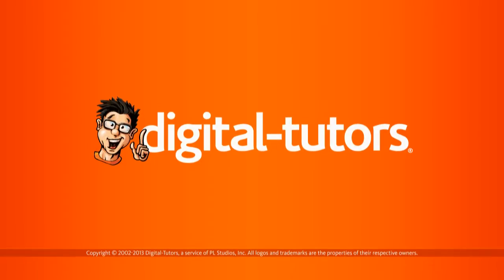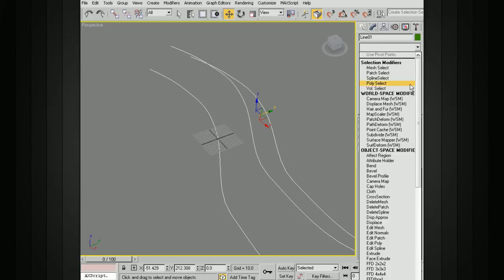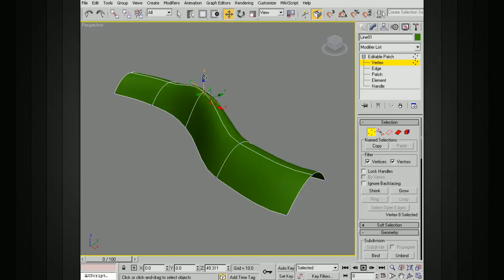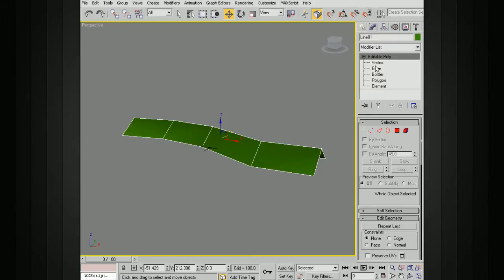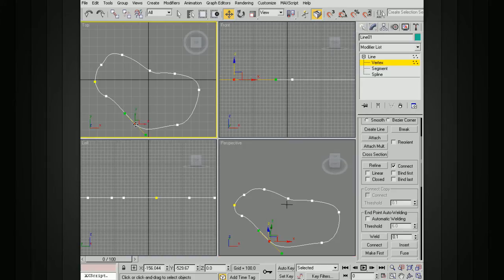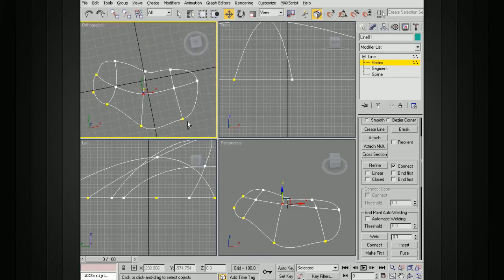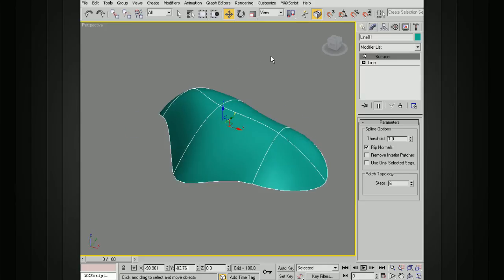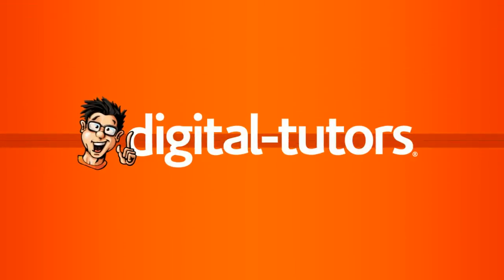3ds Max Modeling Tips - Using the surface tools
In this lesson we will learn how to create surfaces from splines in 3ds Max. Topics covered in this tutorial: Modeling geometry with splines and patches; Creating and duplicating splines; Using the CrossSection modifier; Adding a Surface modifier; Creating our own topology; Converting to polygons.

Visit the Digital-Tutors' Community for more solutions, tips and techniques to help you solve issues you may be encountering in Autodesk 3ds Max.